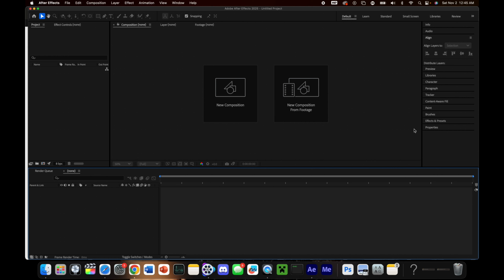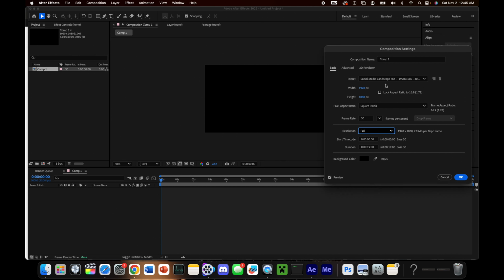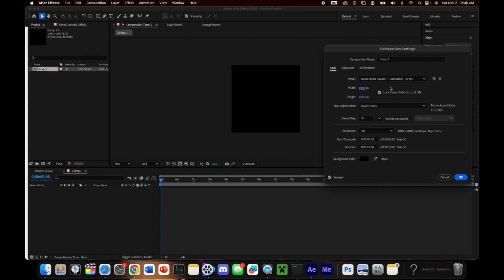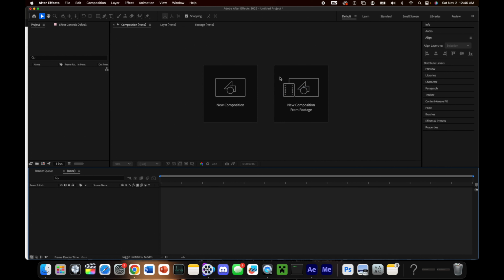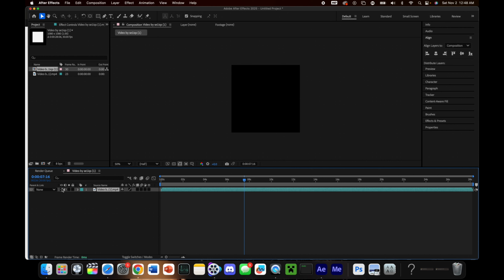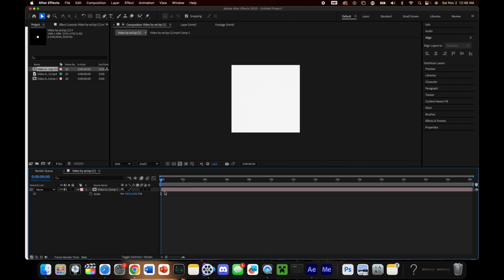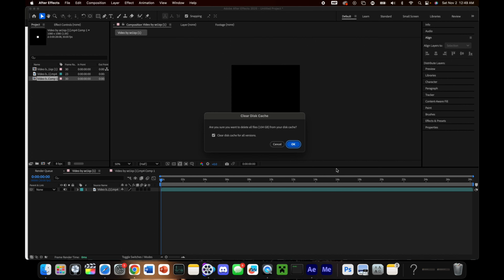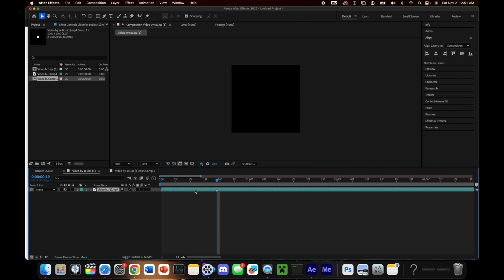AFTER EFFECTS EDITING CRASH COURSE PART 2